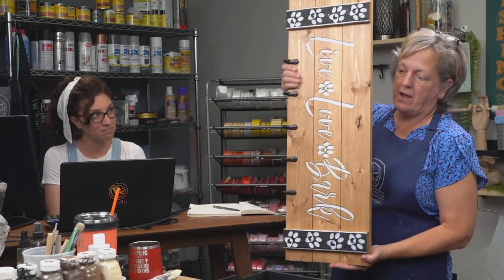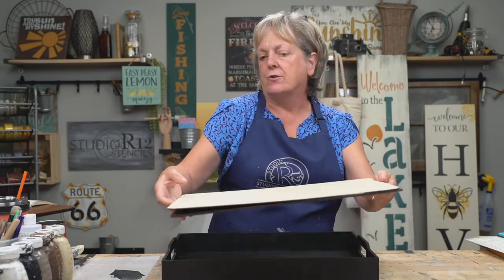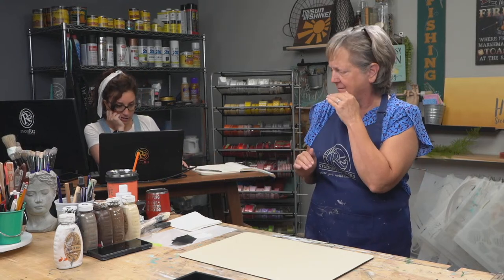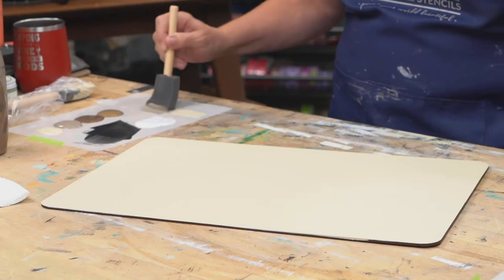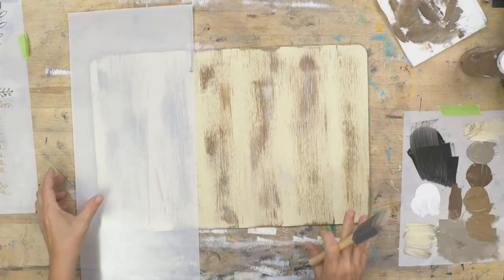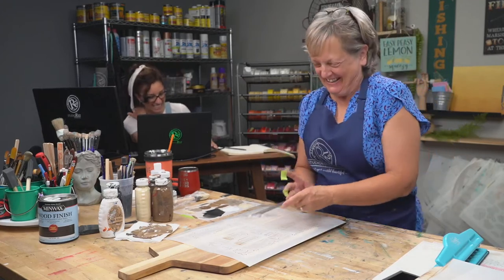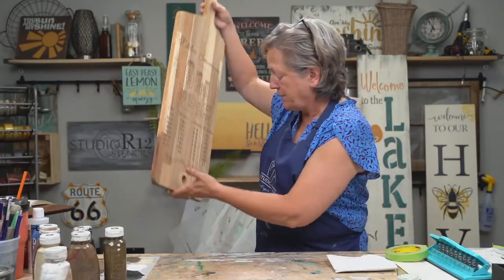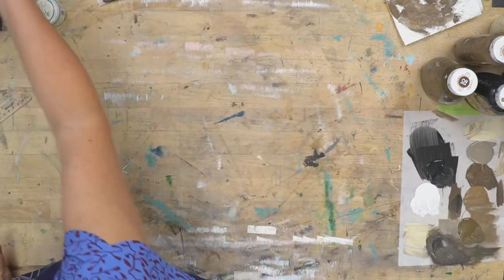4 Ways to Paint a Kitchen Conversion Chart with Stencils | DIY Kitchen Projects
How often are you cooking and need to stop to look up measurement conversions? We have a new product that will shorten your search! Our new Kitchen Conversion Chart Stencil is a great addition to any kitchen. In this video, we show 4 ways to paint this new design, from wood signs to cutting boards, trays and we even have a great idea about a permanent chart in your kitchen.

This video originally aired on 5/16/23.

Join us every Tuesday, right here on Facebook, for a LIVE Q&A with the artists of StudioR12 Stencils. Each week we answer your questions about painting, crafting, stenciling and DIY projects.

In this video, we used the following paint colors
27
28
79
12
17
44
31

3M Sanding Block

Discs for Stencil Storage

Hole Punch for Stencil Storage

⏰Times:
0:00​​​ - Countdown
 3:10 - Intro
10:40 - The StudioR12 Kitchen Conversion Chart
12:00 - Tips for painting the StudioR12 Anyway Tray
12:50 - The best applicator for basecoating MDF
16:15 - Ideas for painting the Anyway Tray
19:20 - What to do if your stencil is larger than your surface
22:10 - How to paint with stencils
27:56 - How to paint a permanent kitchen conversion chart
32:57 - How to paint faux wood planks
48:20 - How to use a sanding block to distress and antique your projects
53:15 - How to paint a kitchen conversion chart on an Ikea cutting board
1:03:37 - How to varnish a cutting board after you paint on it
1:04:20 - One of our favorite stencil storage systems
1:06:06 - How to use parts of stencils on wood projects